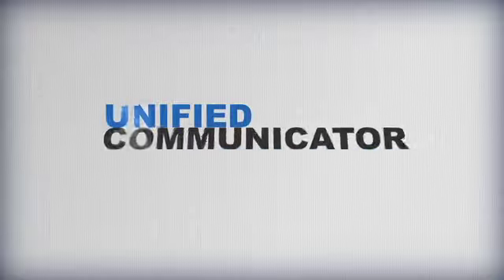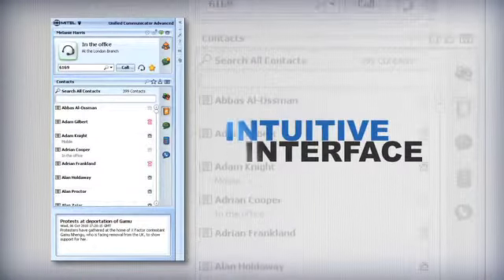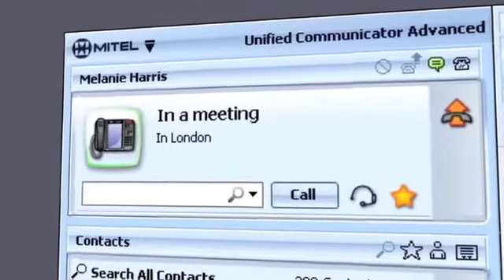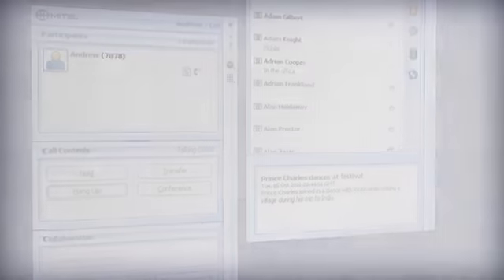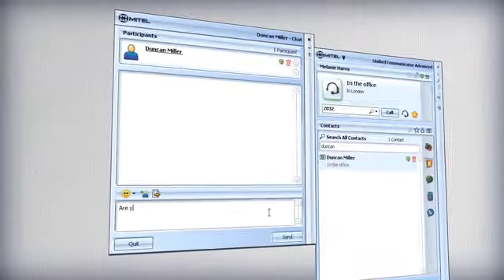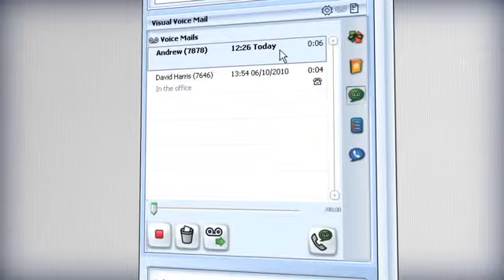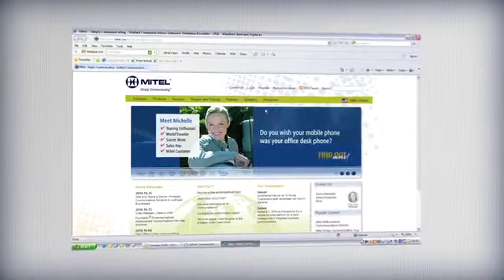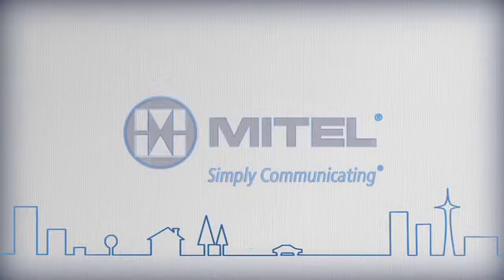ITsavvy | Mitel Unified Communicator Advanced